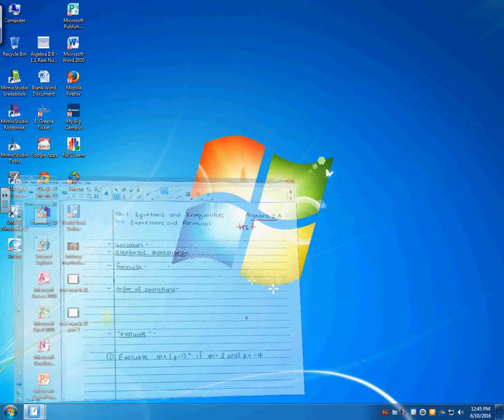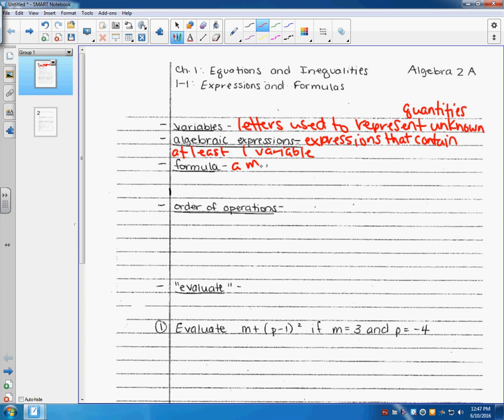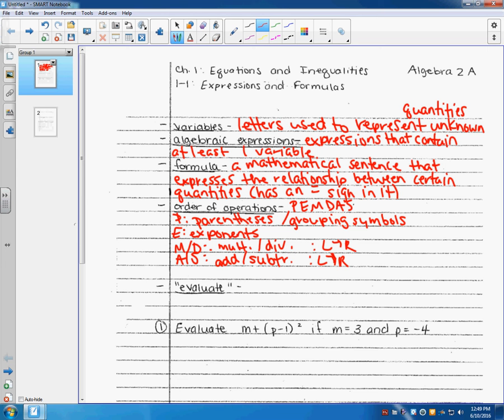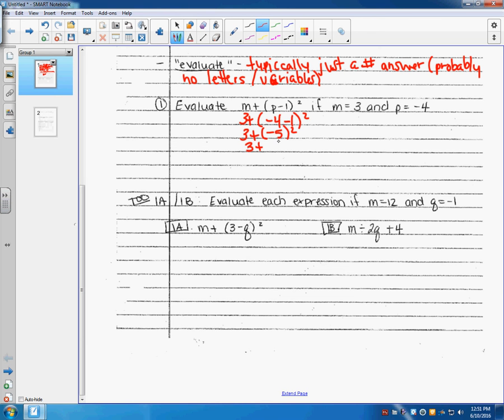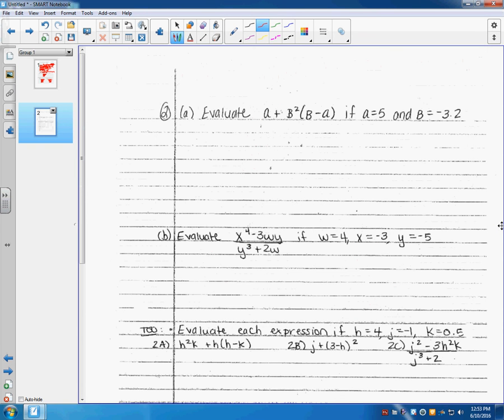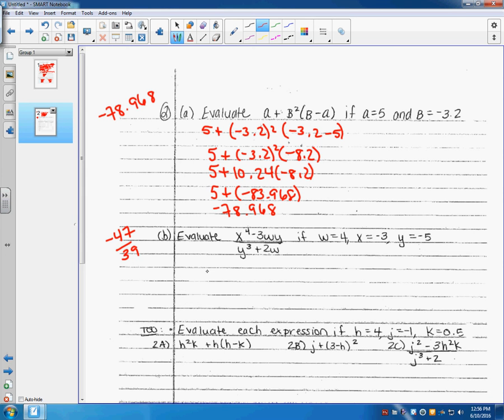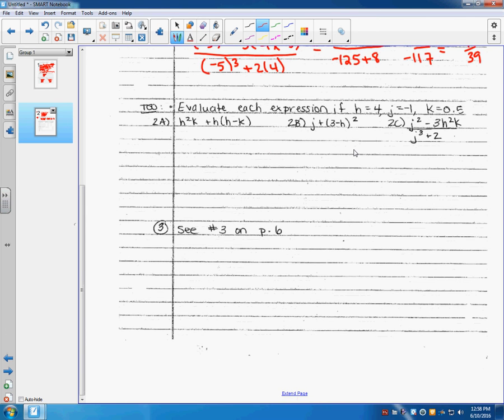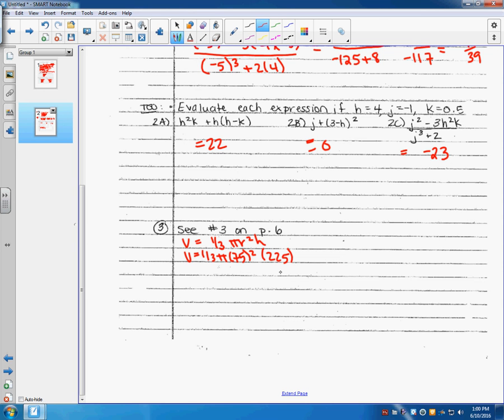1 1 Expressions and Formulas